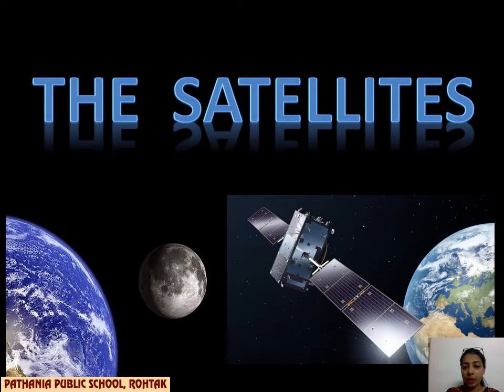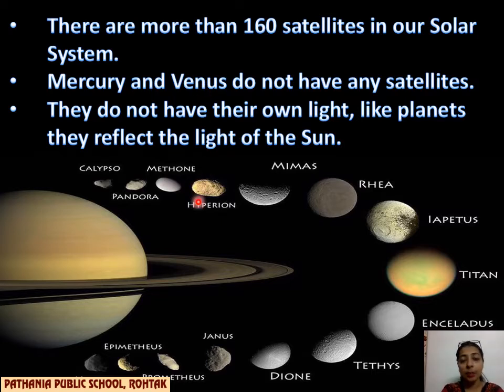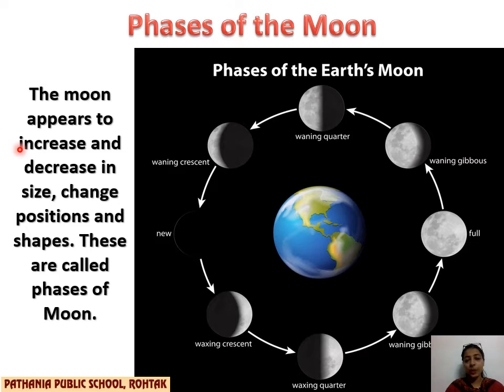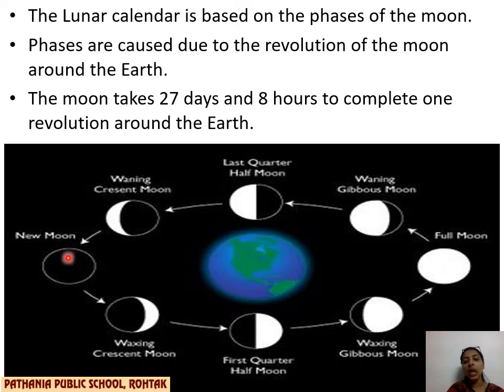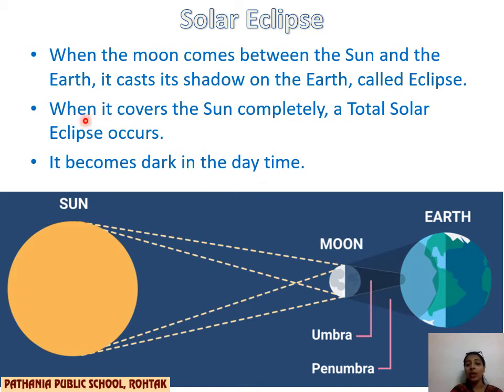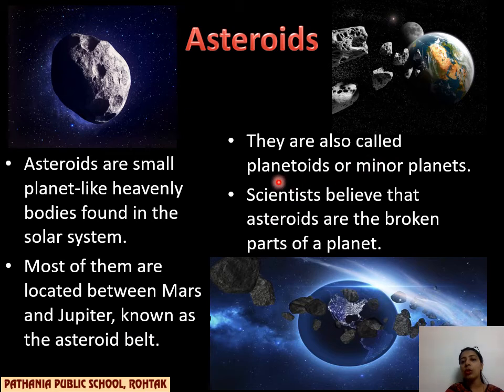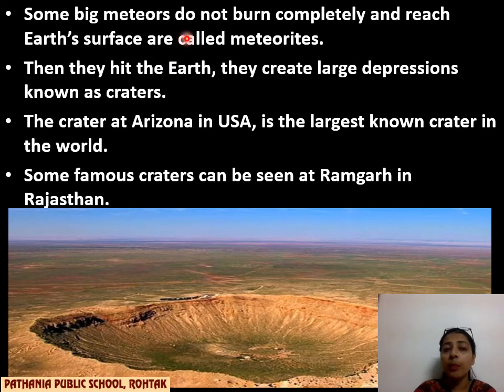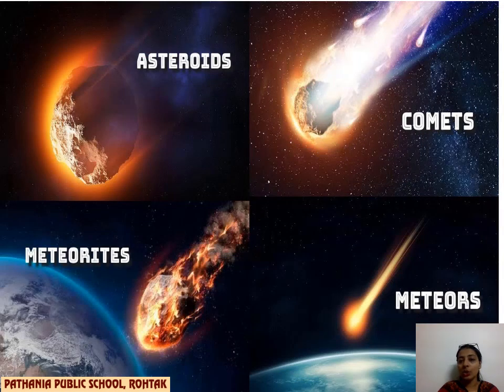PATHANIA MAIN CAMPUS GRADE 6 GEOGRAPHY CH-1 THE EARTH & THE SOLAR SYSTEM PART3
the satellites
the moon
asteroid
meteor
comets